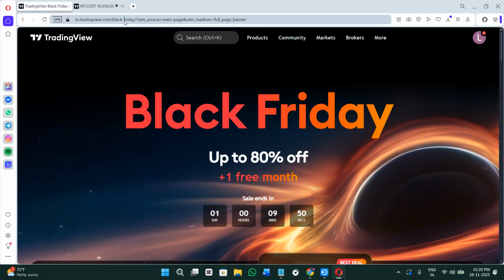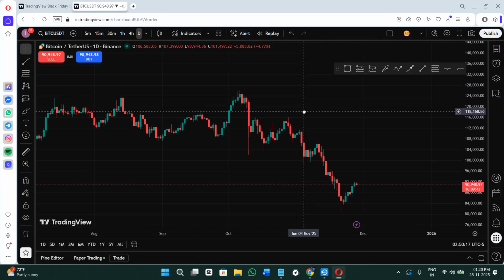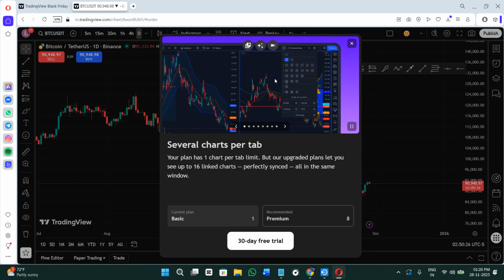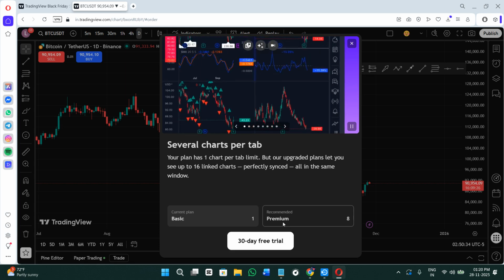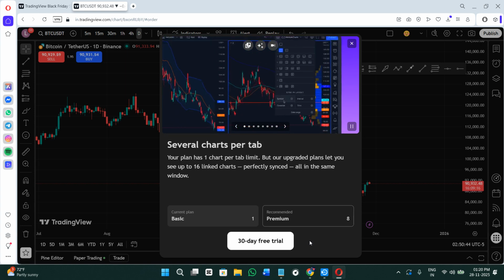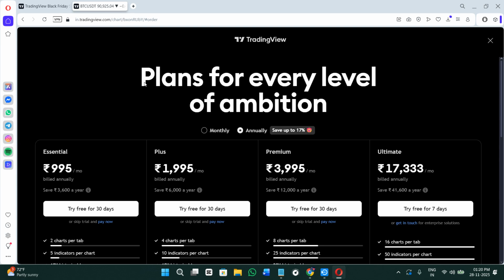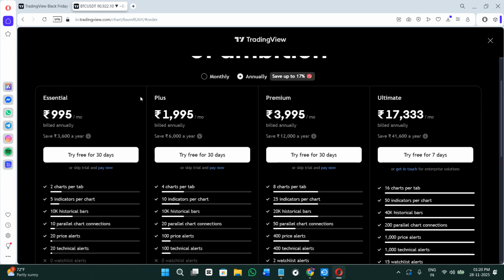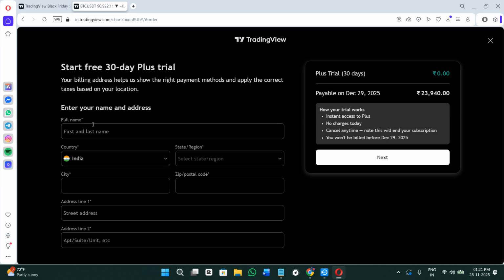How to Get TradingView Premium for Free (2026 Guide)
Welcome to Checkmark Studio!!! In this tutorial video, I will show you How to Get TradingView Premium for Free (2026 Guide)